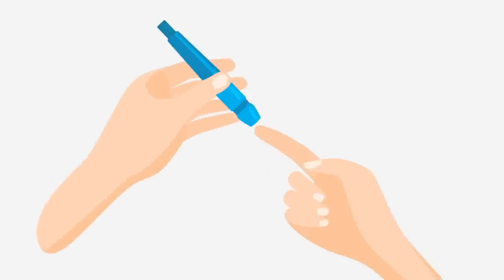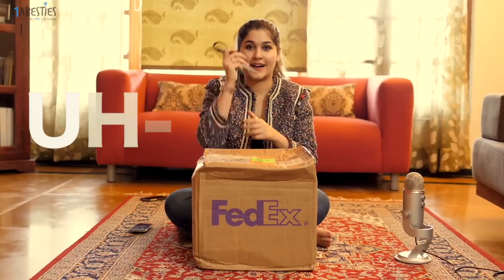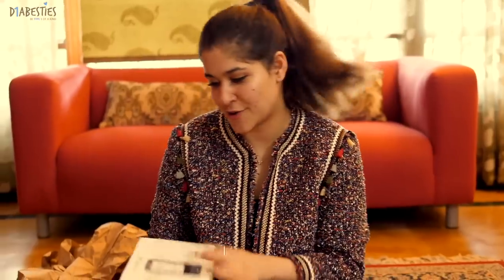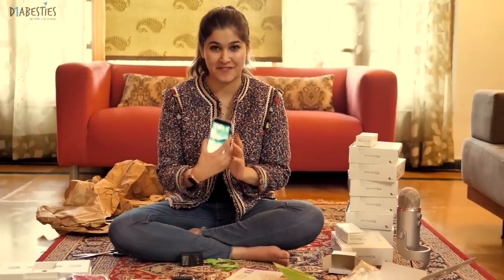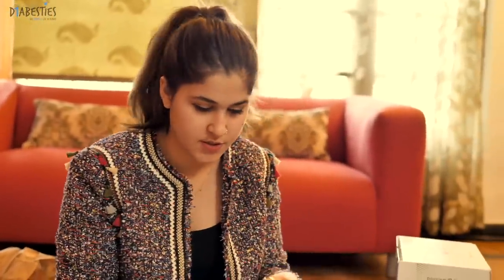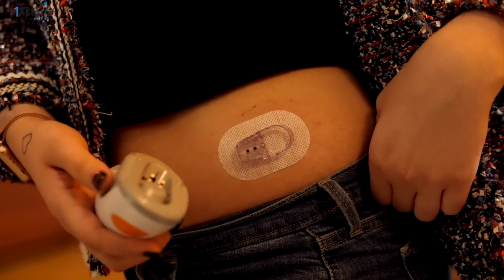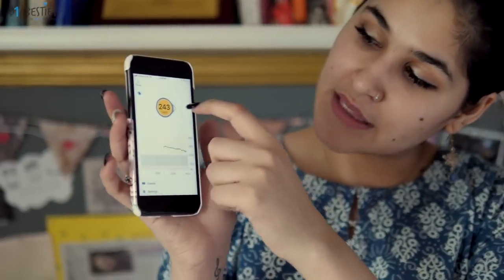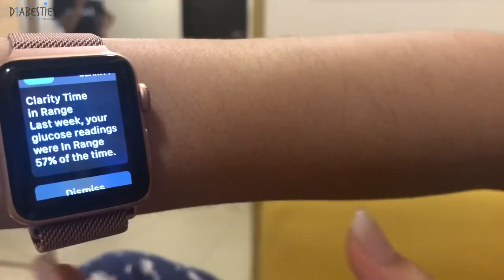UNBOXING Dexcom G6 | WEEK 1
I’m so excited to be able to try and use the new Dexcom G6 Continuous Glucose Monitor! Come with me, as I unbox it in front of you and try the features of this super cool CGM!